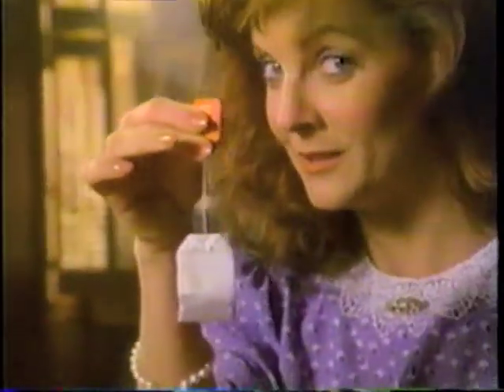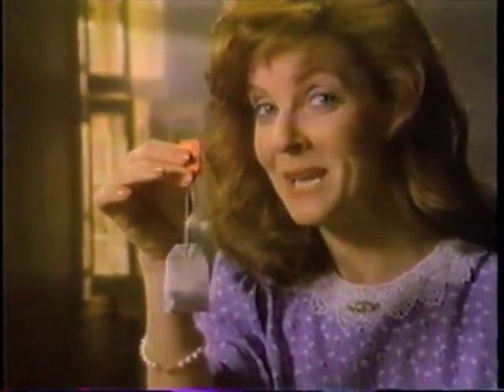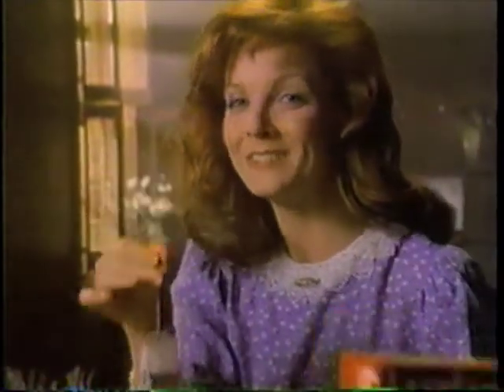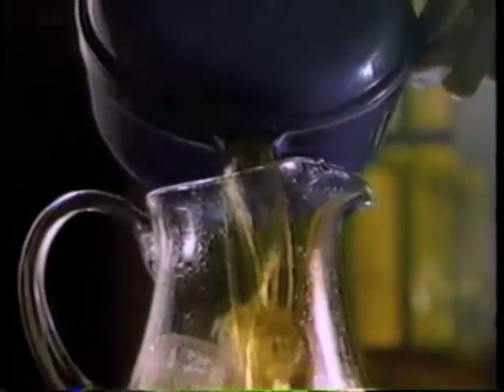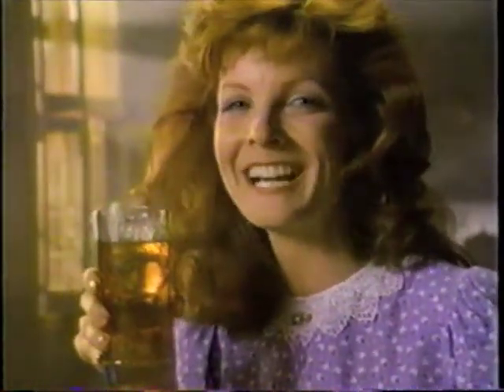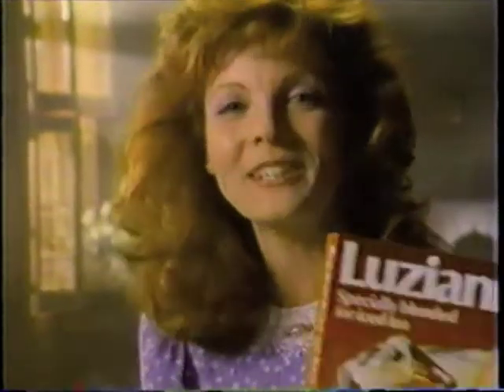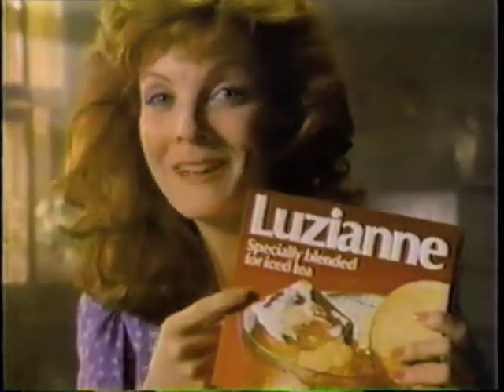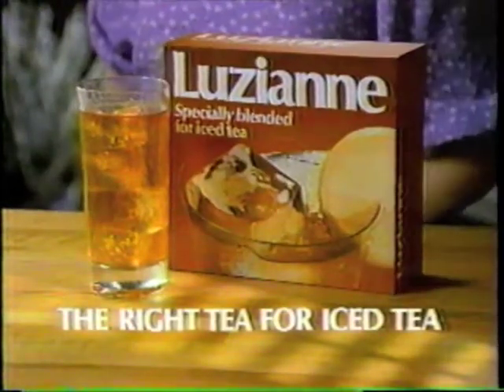1985 Luzianne Iced Tea commercial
1985 Luzianne Iced Tea commercial